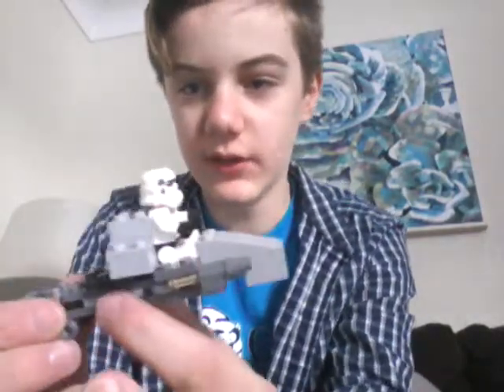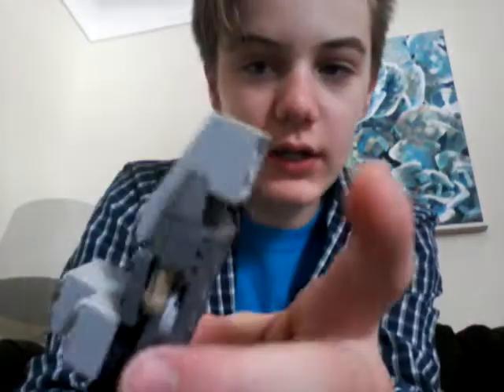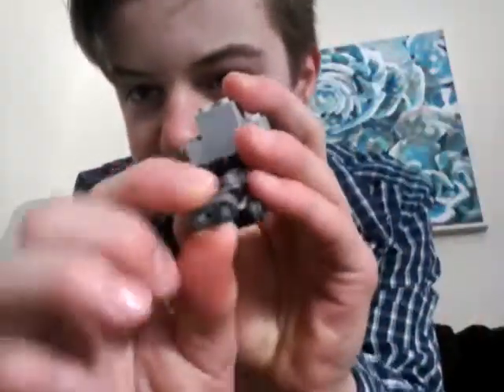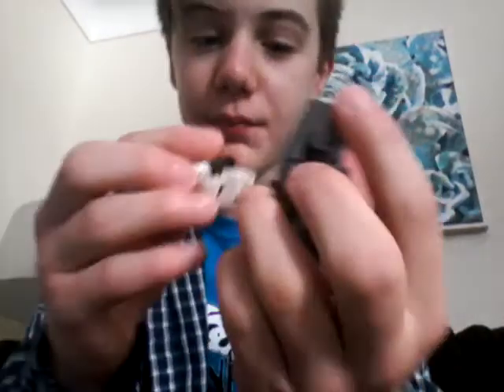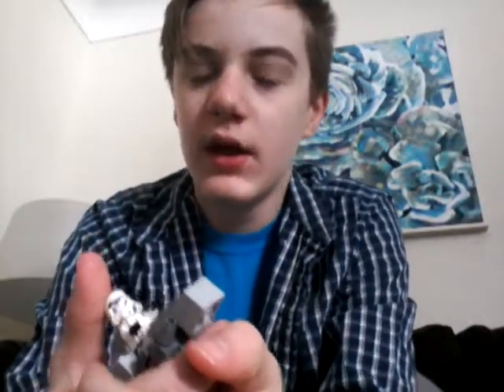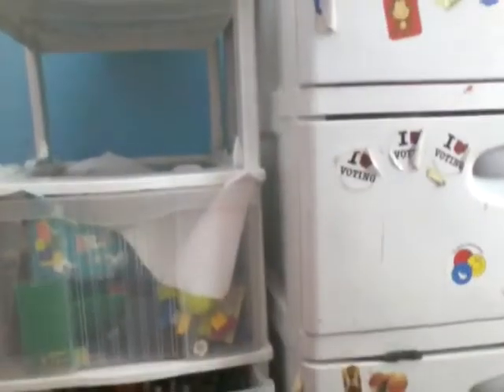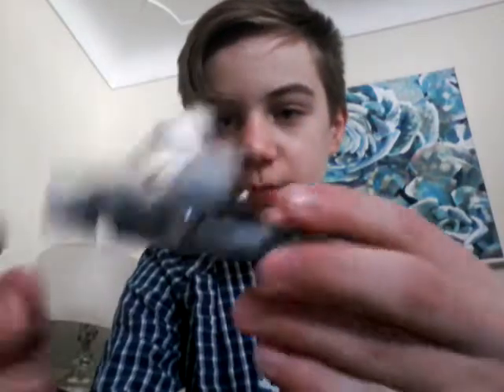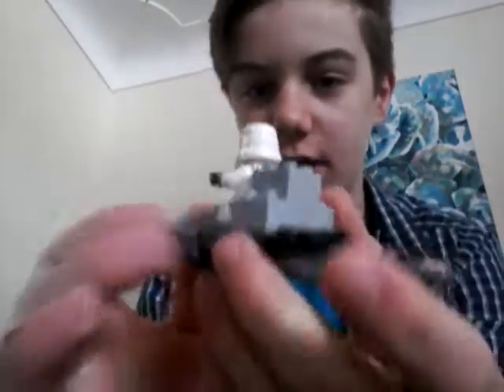Star wars custom speeder build